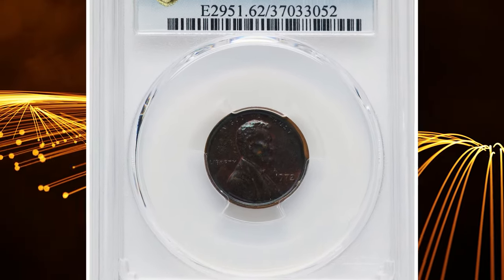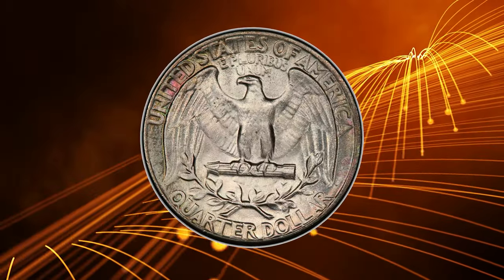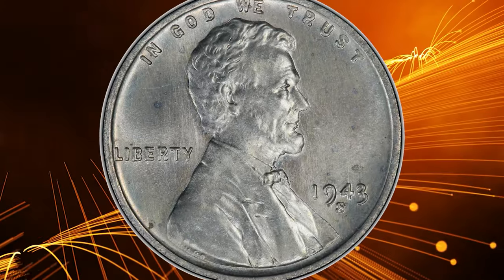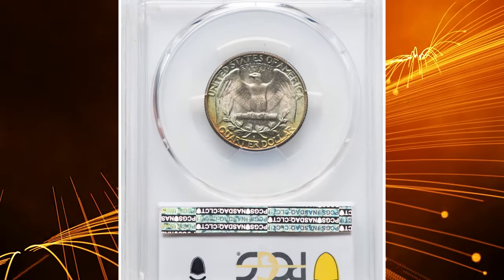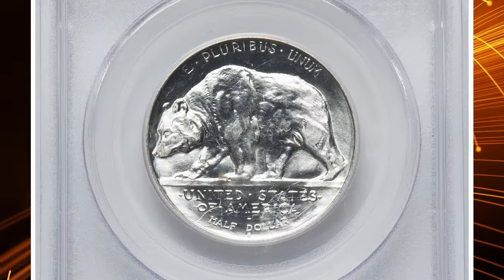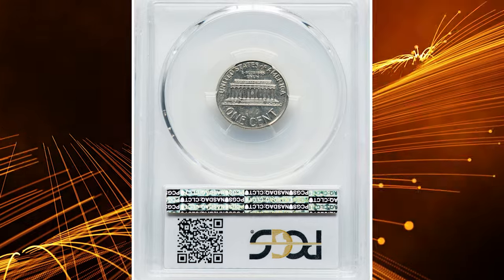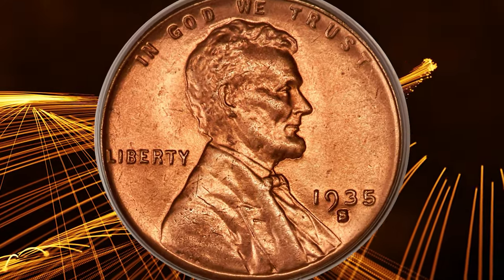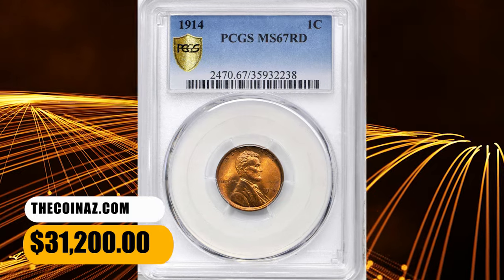Do you have one of these 8 pennies worth thousands of dollars?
Are you holding a hidden treasure in your pocket? Learn about rare pennies in this video and find out if you have a valuable coin in your collection!